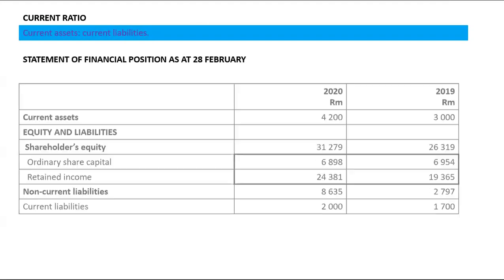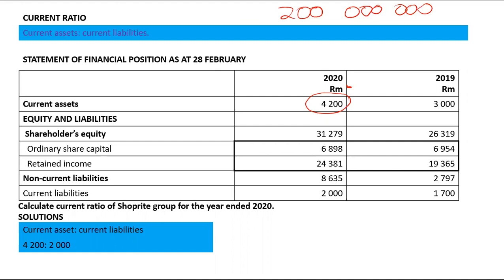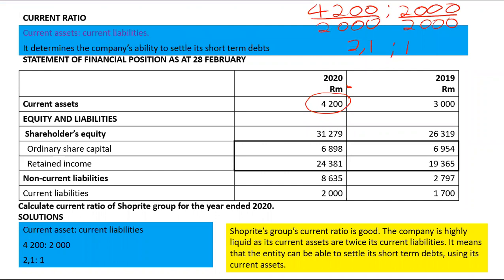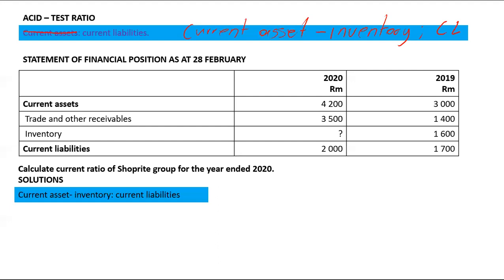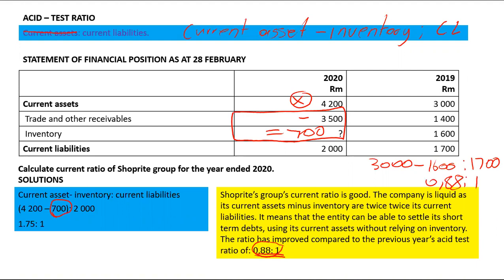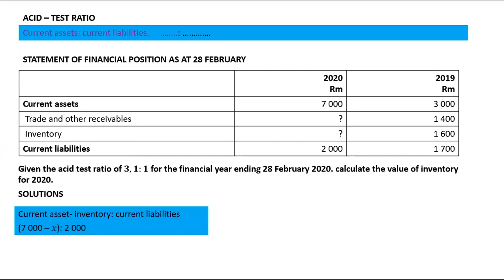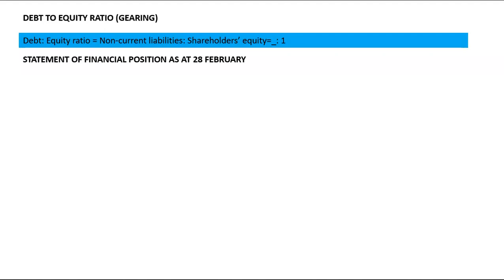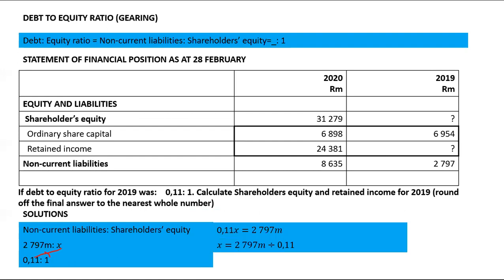Analysis of financial statements lesson 3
Google Class
iuv6nsw